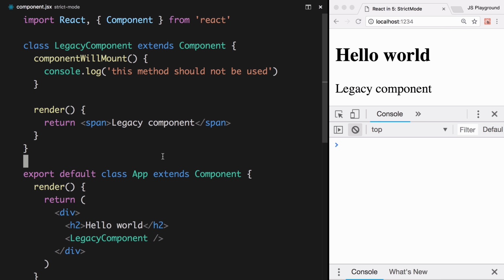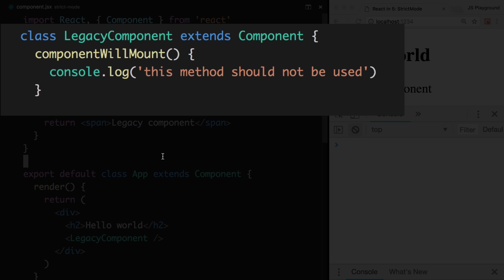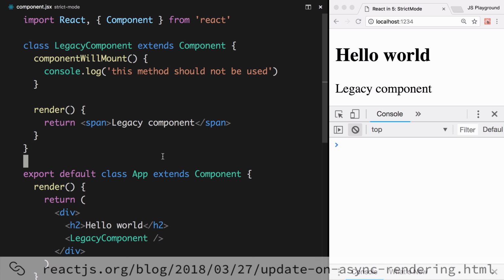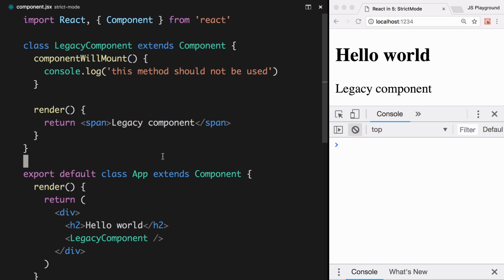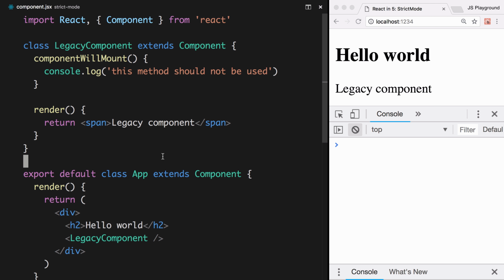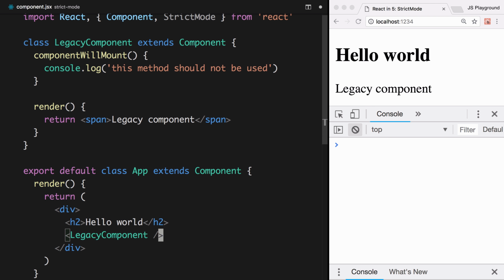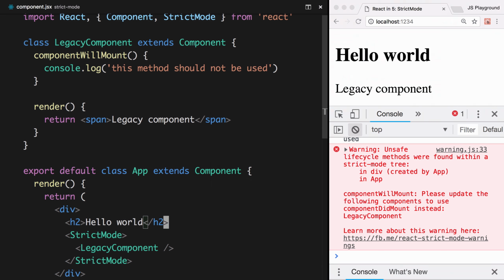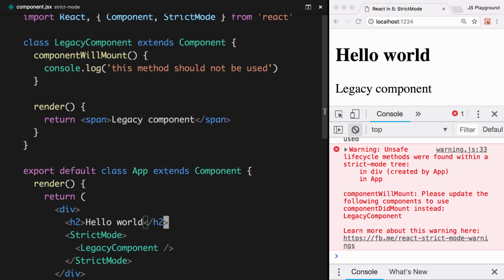React in 5: Spotting legacy React usage with StrictMode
Learn how to wrap a component in React's StrictMode in order to get console warnings about deprecations and advised updates you should make. This will save you time and ensure you're well prepared for future releases of React.

to pick up the full set of videos and all the code used in this tutorial.